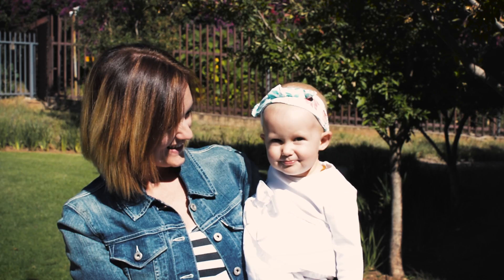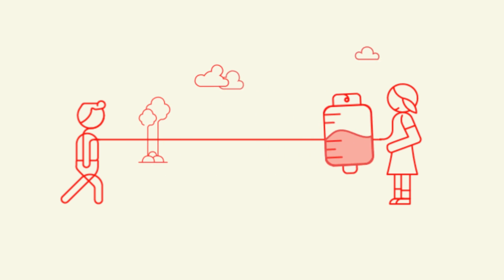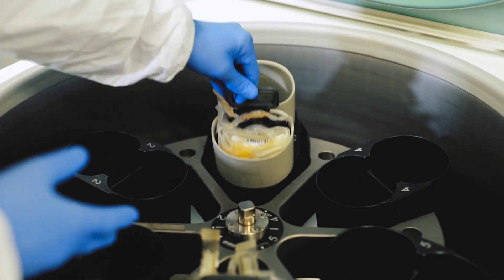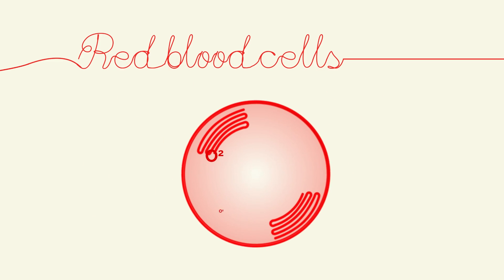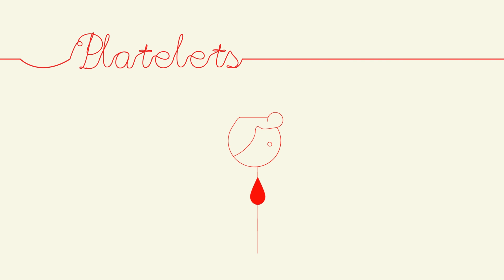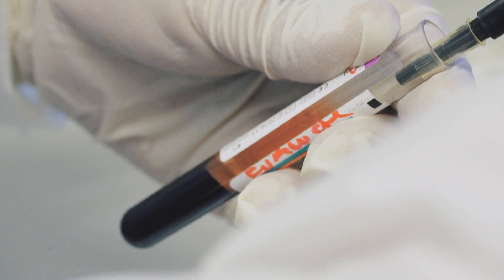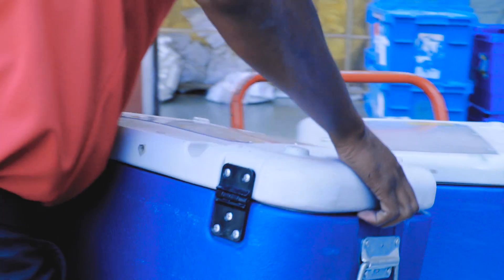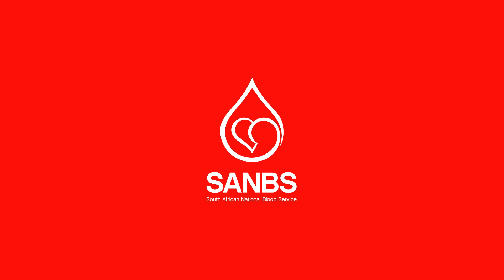SANBS Journey of Blood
Follow the journey of a unit of blood and see what happens between donation and transfusion. Every single unit of donated blood is tested for blood group, HIV, Hepatitis B and C, as well as Syphilis to ensure the safety of our patients.